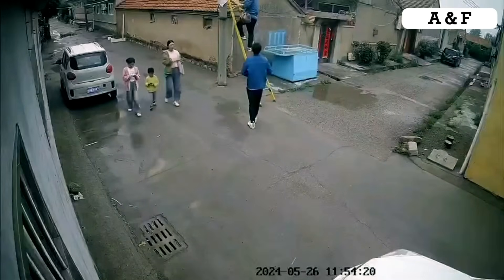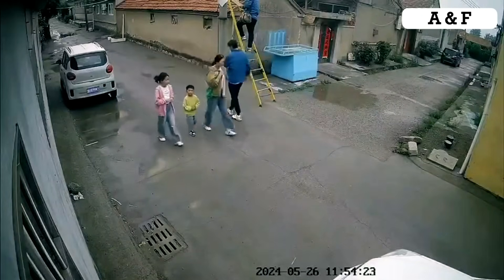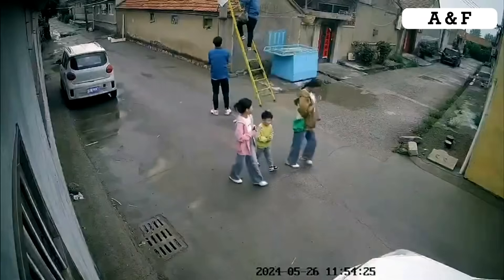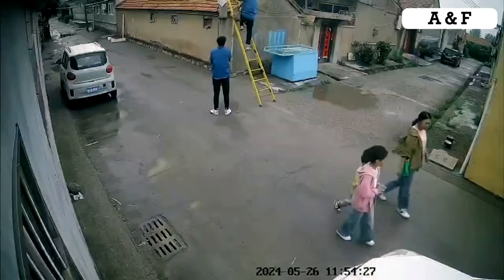⚡💀HIGH VOLTAGE ELECTRICAL INCIDENT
In this video we will see a high voltage electrical incident. Thankfully, no one was injured, but it’s clear that this village will require some serious grid repairs.